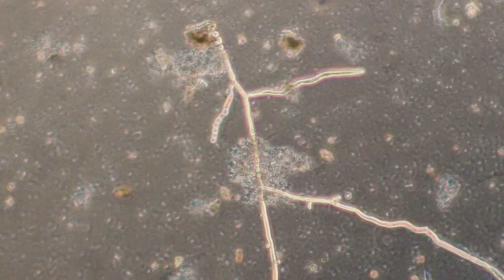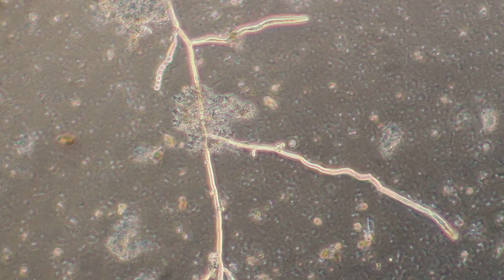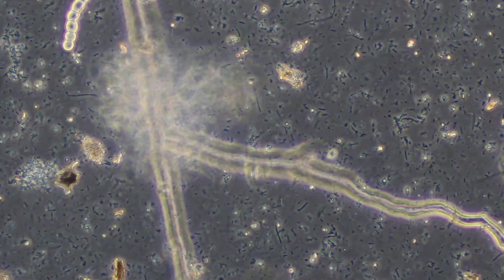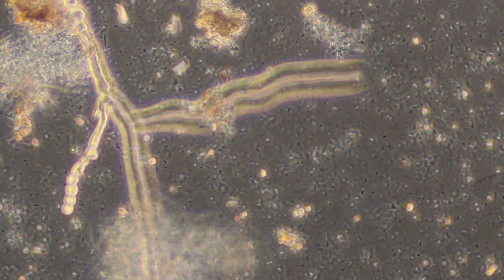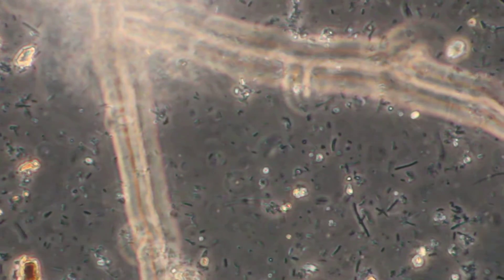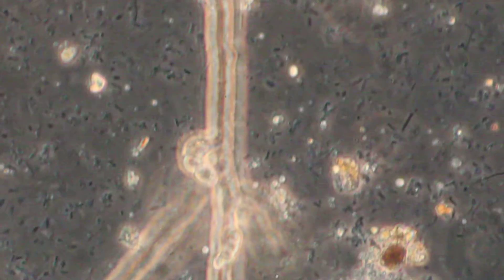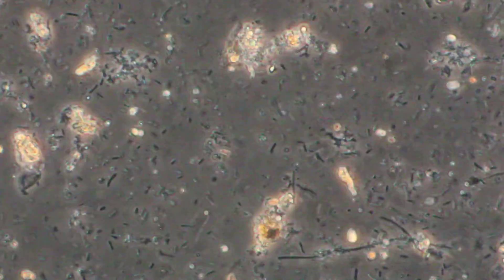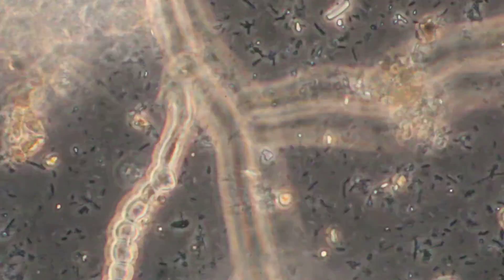AfricanEWC+Neem+Molasses24hrs2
African Earthworm Castings @ 2.38% + Neem Cake @ .75% + Unsulfured Blackstrap Molasses @ .75% at 28 hours.